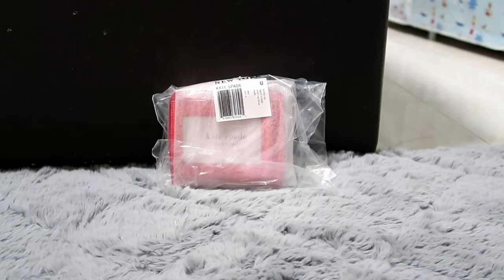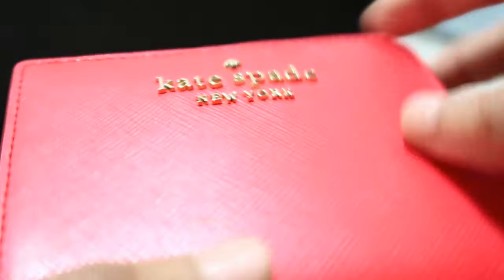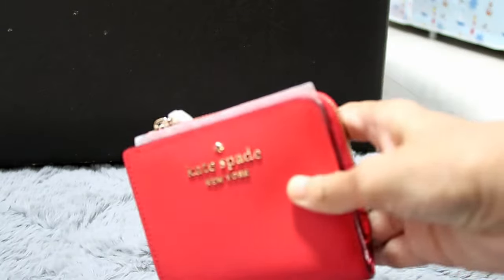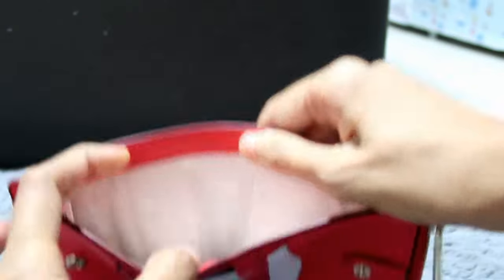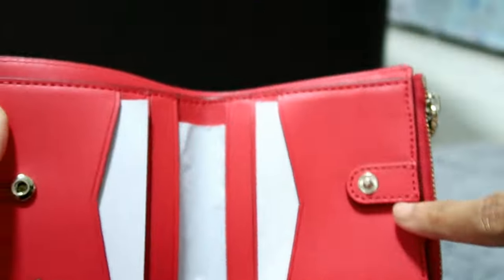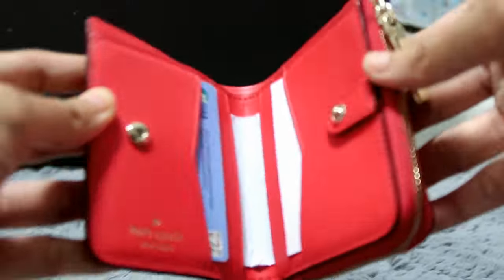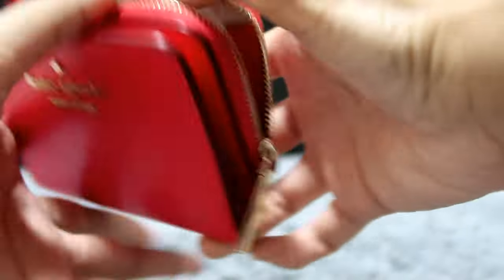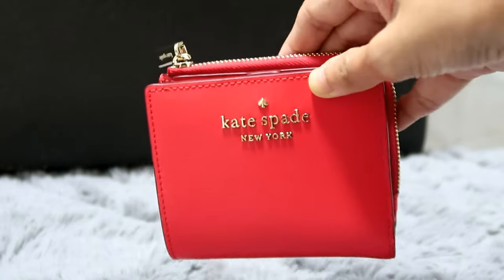KATE SPADE STACI SMALL L-ZIP BIFOLD WALLET in DIGITAL RED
All About Me: I'm a FilChi working and living in SG.

All music credits to owner